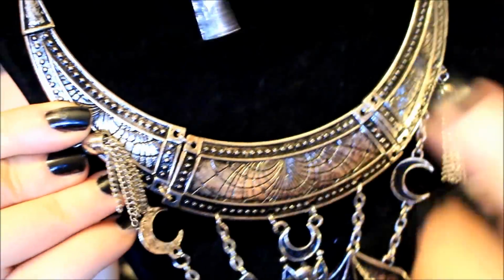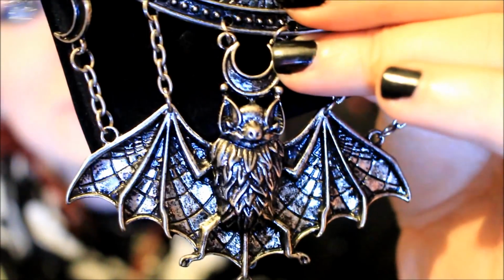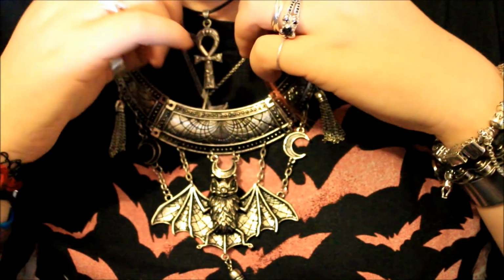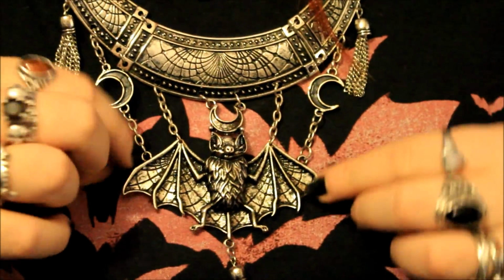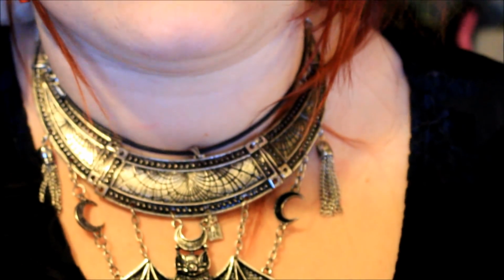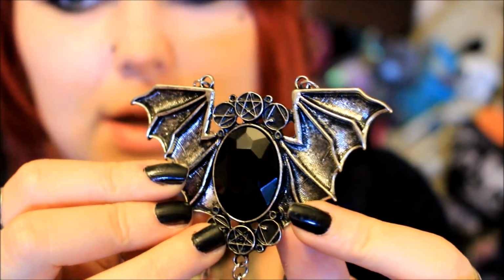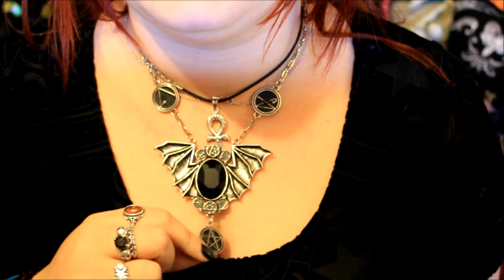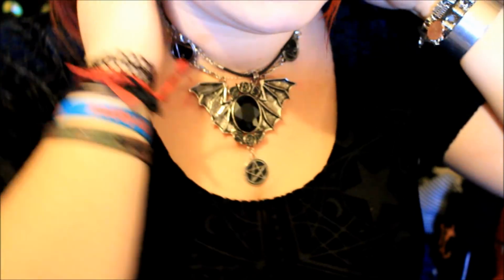RESTYLE JEWELLERY HAUL - Review, Try-On and Alteration Needs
This video features a Restyle.pl necklace haul which contains various necklaces from restyle's new range. I got two bat themed necklaces, one with pentagrams on and one with an almost coin chocker feel. I brought these in December 2016, and this is part of the upcoming 2017 range!
In this video I try them on, and as you will see, I do end up altering the length of the chain.

Depop:
Thehauntedbat

Thehauntedbat